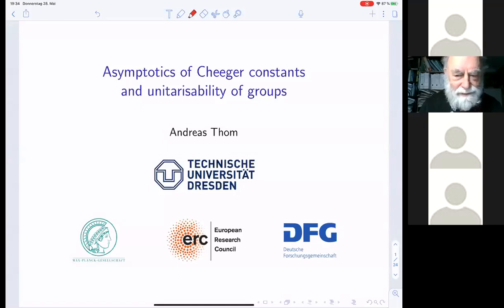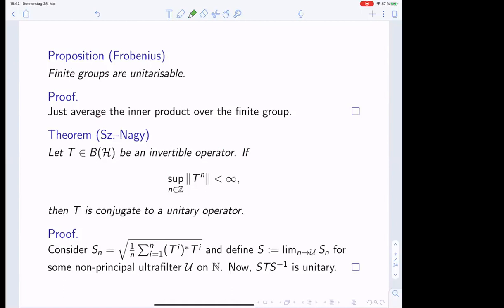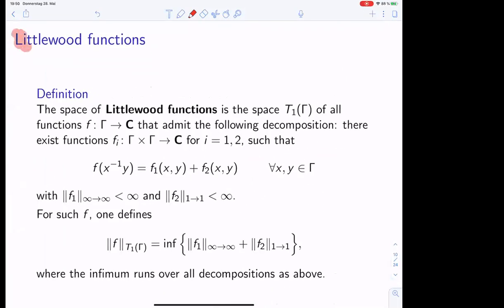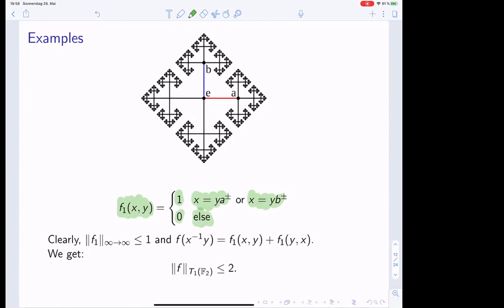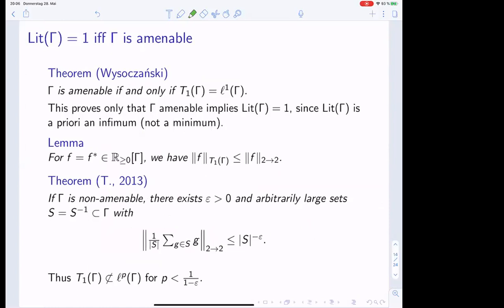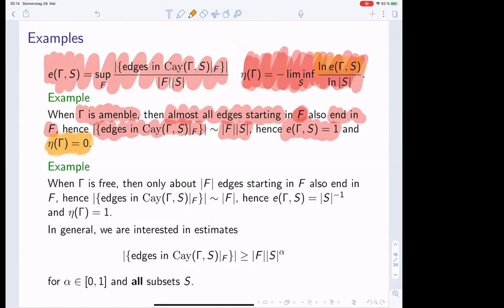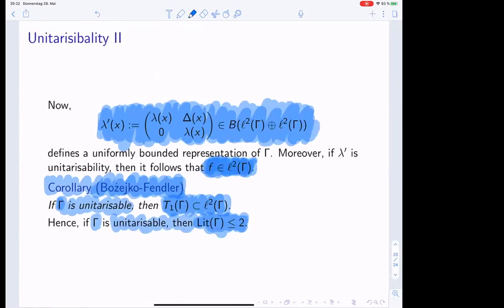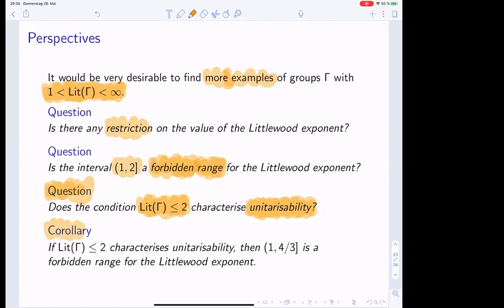Andreas Thom is speaking about "Asymptotics of Cheeger constants and unitarisability of groups"